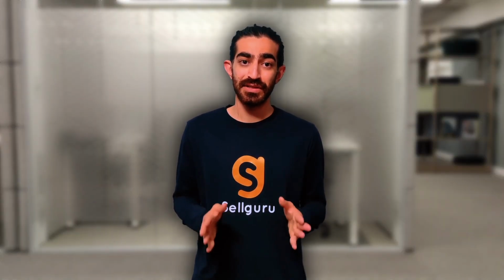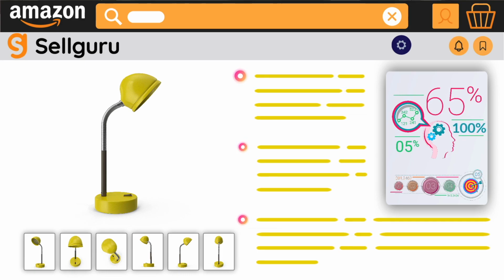How to do Amazon competitor analysis in 2023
Sellers need to know their Amazon competitors inside out if they want to stand out and succeed. With hundreds of different sellers for each product, an in-depth competitor study is one of the most effective strategies to stay ahead.
One way to see where you might improve is to examine the business practices of your rivals. Reading through their publicly available data can help you find holes in their Amazon strategy that you may be able to fill.
Sellguru chrome extension lets you research every category, allowing you to learn as much as possible about the competition before deciding whether or not to enter a market. All the key metrics for assessing a market's viability, identifying market trends, comparing items to market leaders, and reaching conclusions about the future of your business will be at your fingertips. As you learn more about various product ideas over time, you can create a favorite list, compare various markets and categories, and ultimately reach strategic choices founded on reliable information. Simply put, Sellguru is the only place you'll need to look for an Amazon market niche. So stay with us until the end of this video to learn all you can learn from your competition!